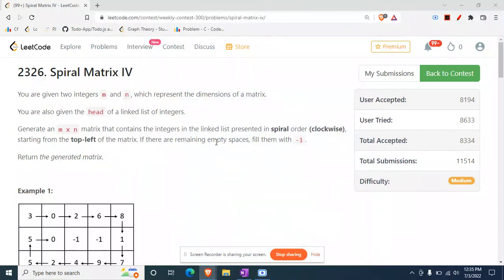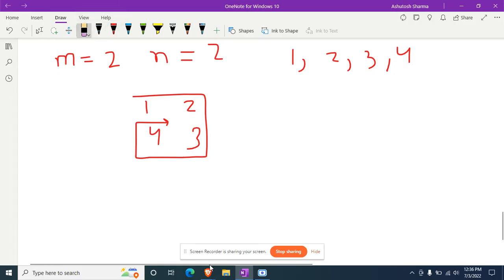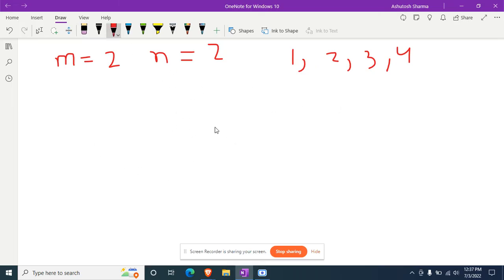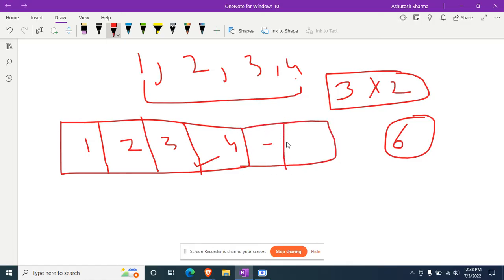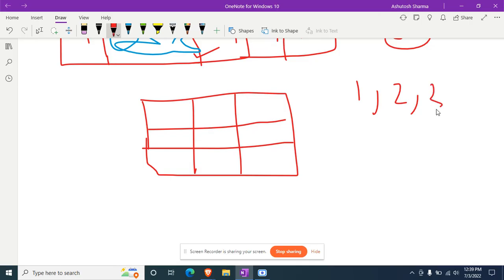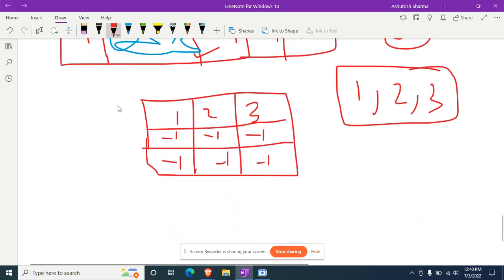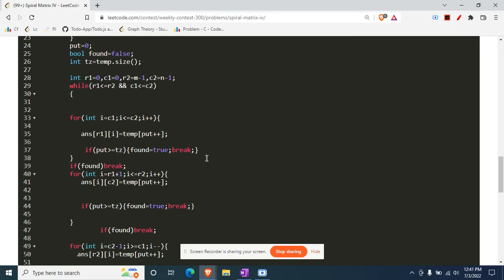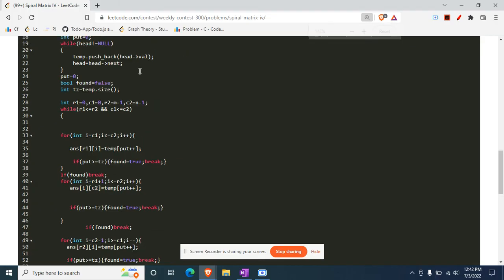2326 Spiral Matrix IV Leetcode | Leetcode Weekly Contest 300 Spiral Matrix IV